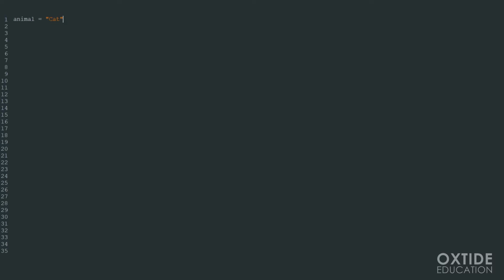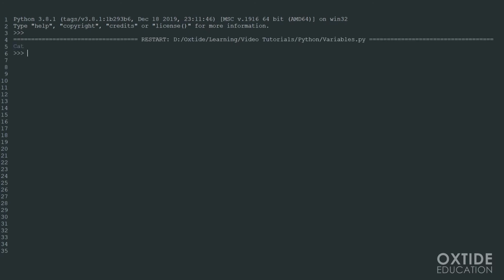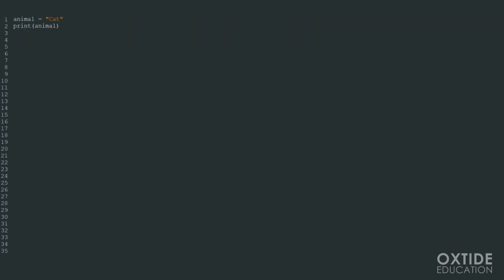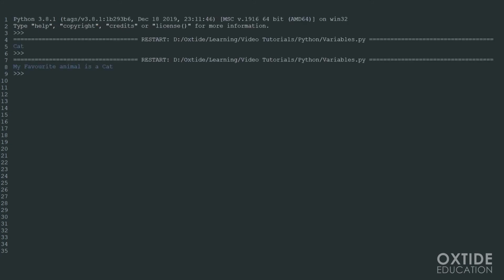Computer Science | Python: Variables & Strings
Mr Hirschfield takes you through how to use variables and strings in Python.